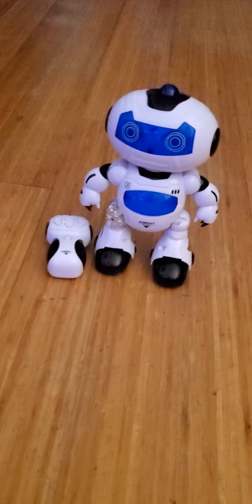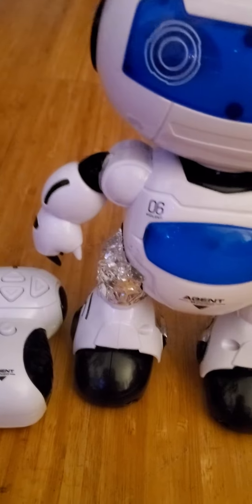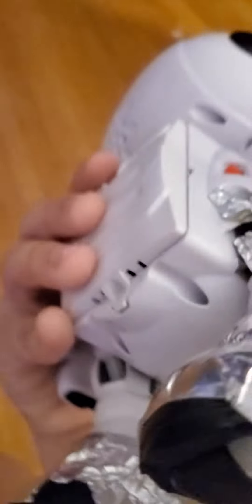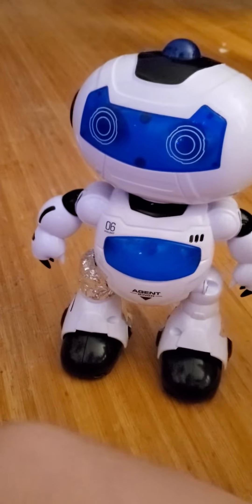Fixed broken Agent Bingo Robot